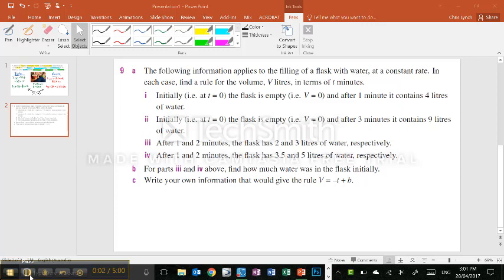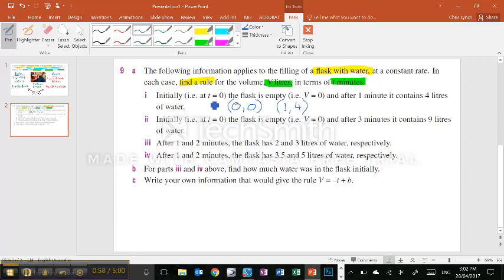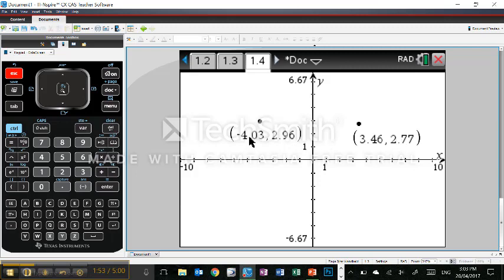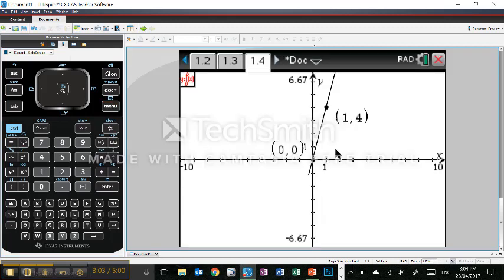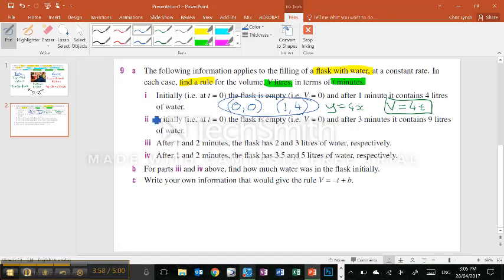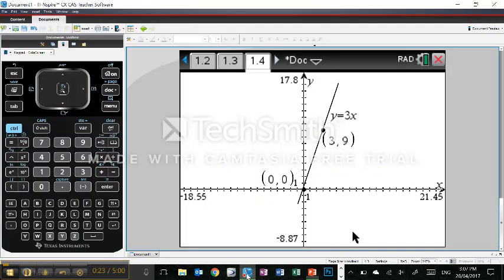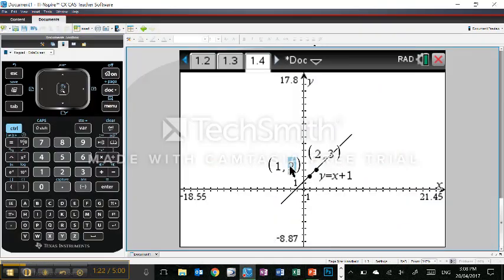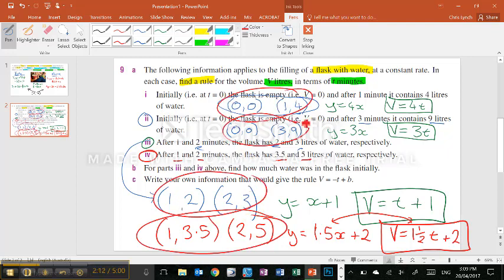Worded Question - Plotting an Equation from Two Points